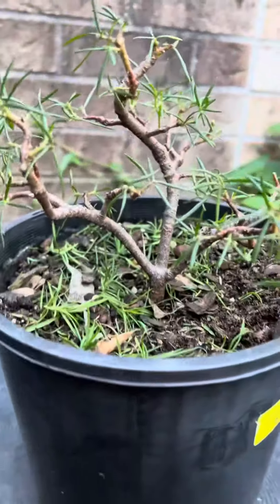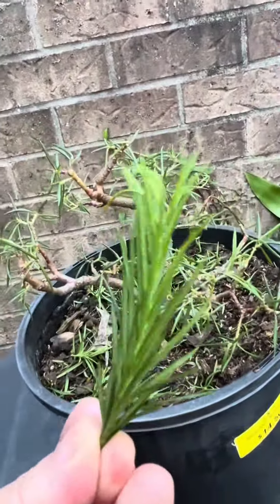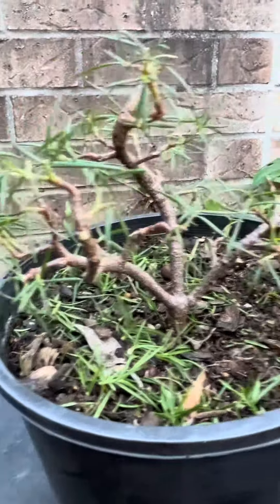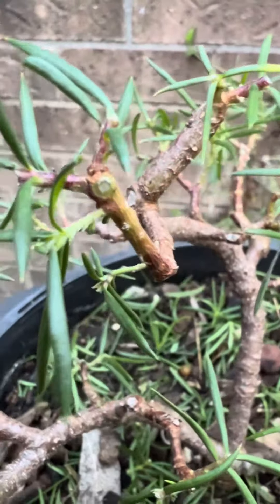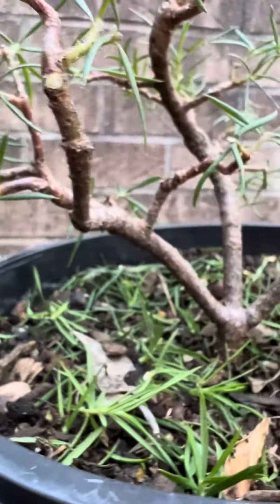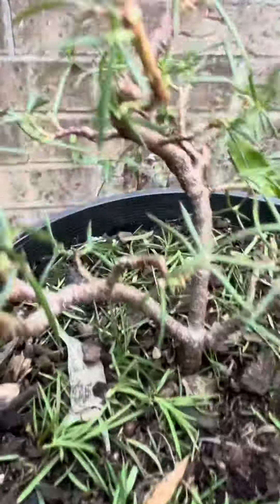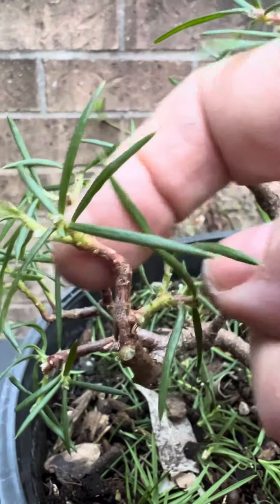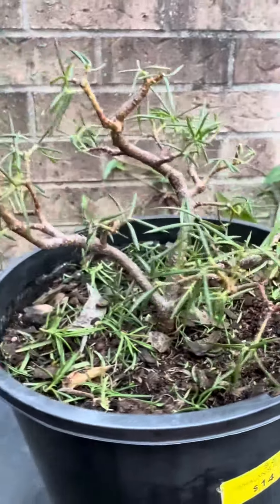Grevillea Pre-Bonsai (Rosemary Grevillea??)